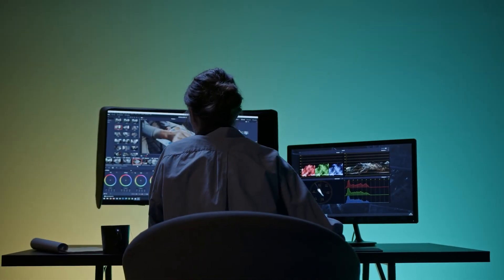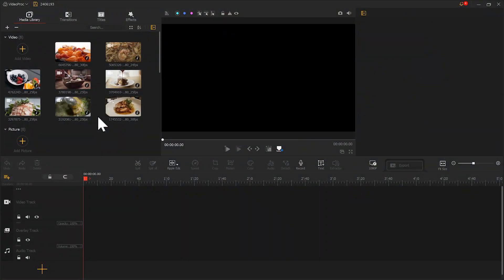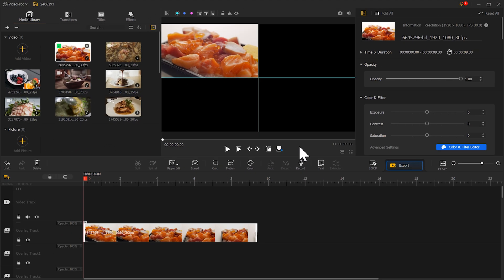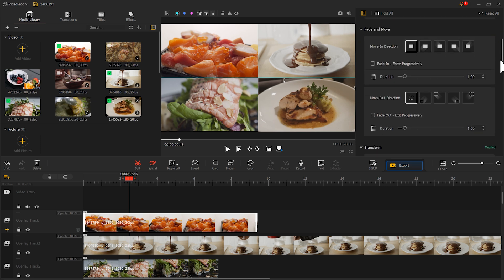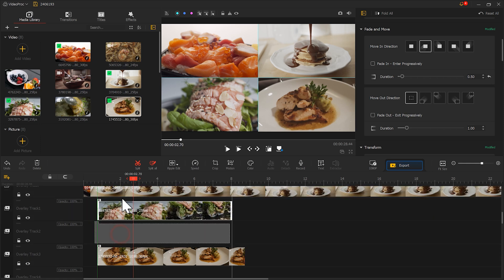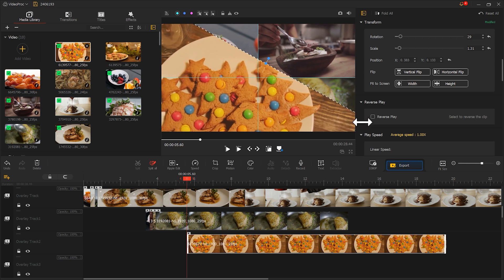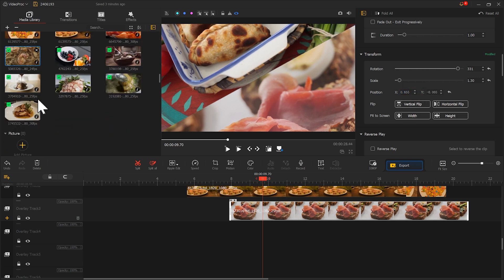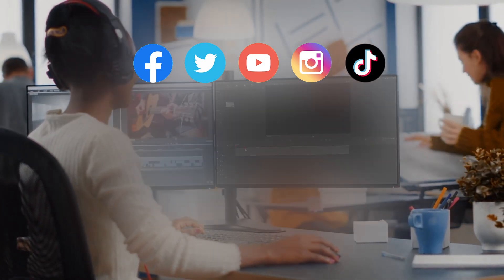How To Quickly Create A Split Screen in VideoProc Vlogger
The split screen technique is vital and widely used in video editing because it enhances narrative efficiency by conveying multiple pieces of information simultaneously, adds visual variety and dynamic storytelling through multiple perspectives, and offers creative expression for filmmakers. It also improves communication in instructional content, enhances interaction in interviews or presentations, and can be a cost-effective way to depict complex scenes. In this video, we are going to show you how to quickly create a split screen effect in VideoProc Vlogger

Timestamp:
00:00 Intro
00:30 Quick split screen effect tutorial

the tag#CreateWithVideoProc!